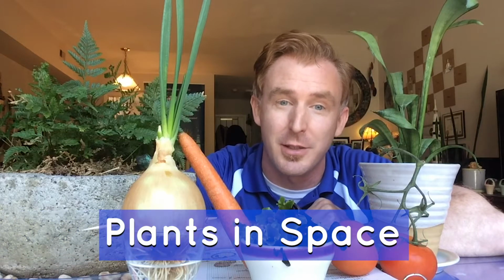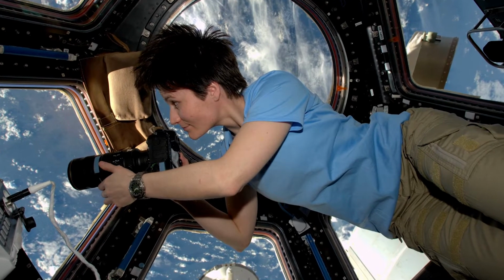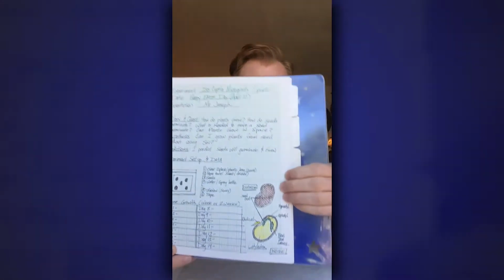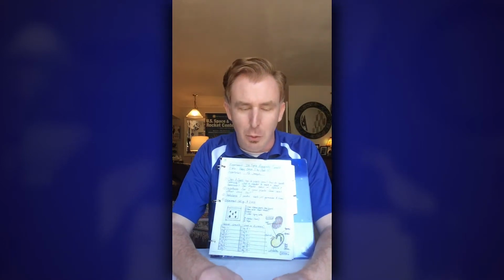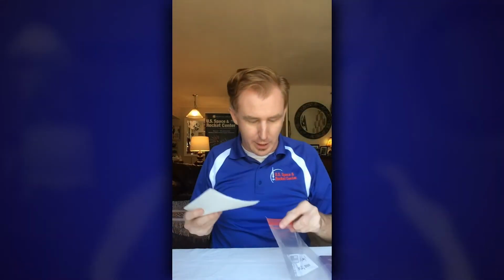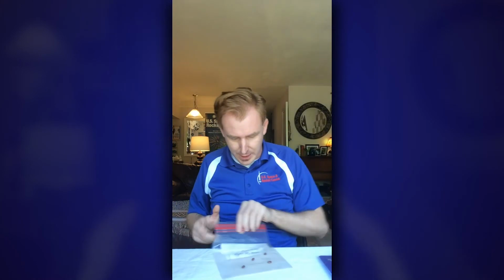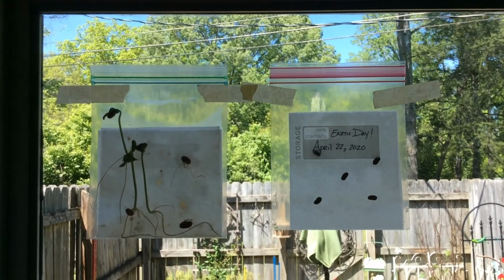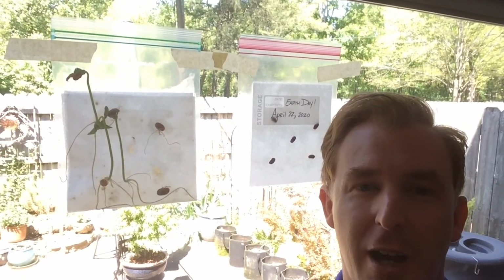Cupola Microgravity Sprouts - Science Never Stops